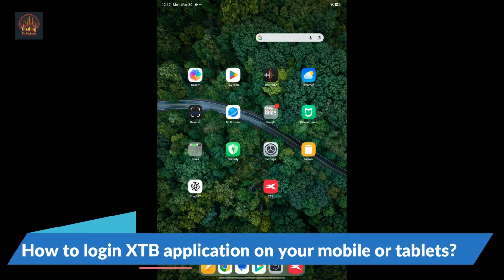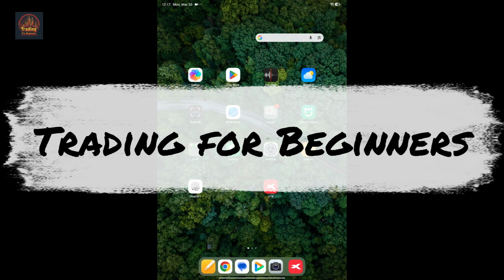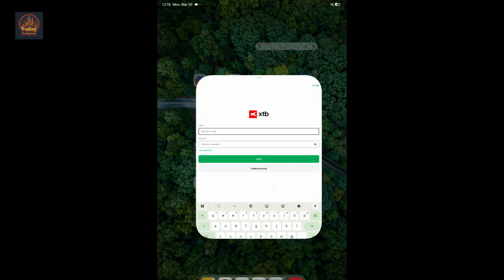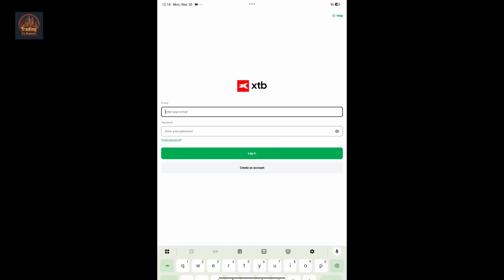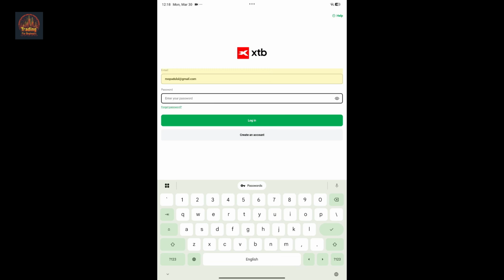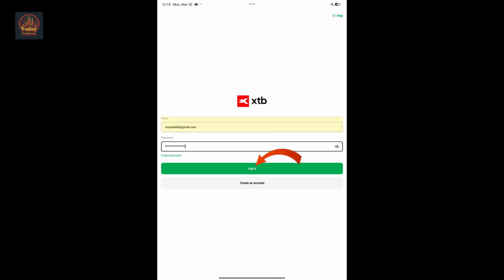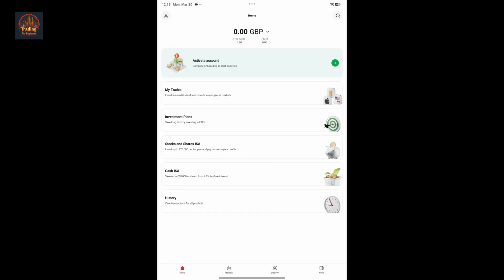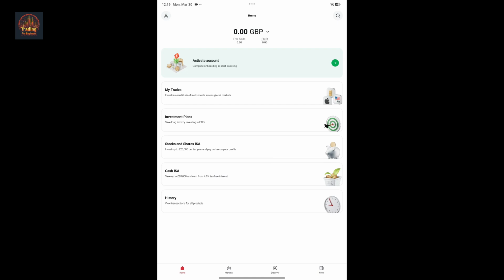XTB App Login Guide 2026 – Mobile & Tablet Step by Step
Unlock the full potential of your trading journey! In this step-by-step tutorial, I’ll show you exactly how to login to the XTB application on your mobile phones and tablets in 2026. Whether you’re a beginner or an experienced trader, this guide ensures a smooth and secure login process so you can start trading quickly and safely.